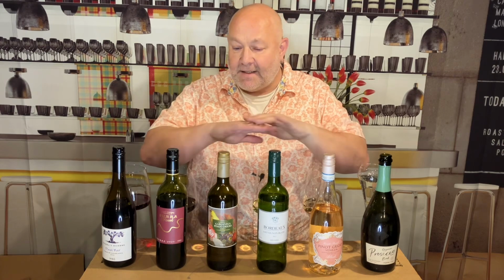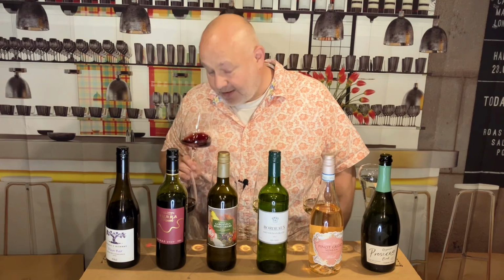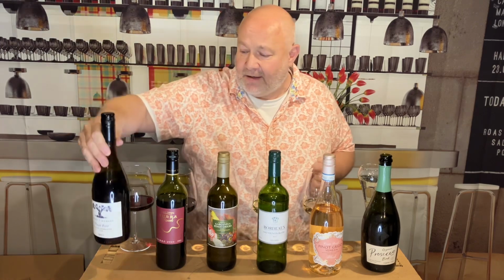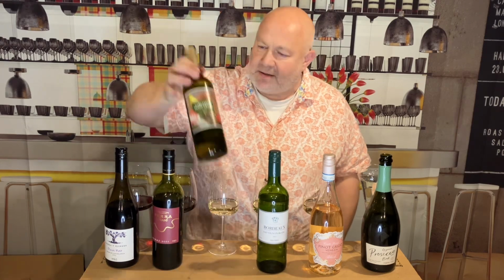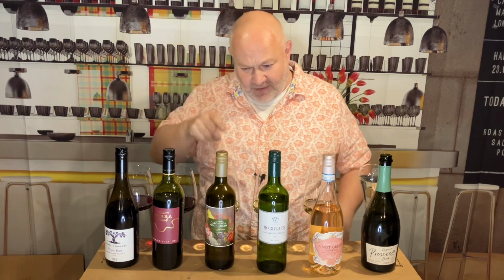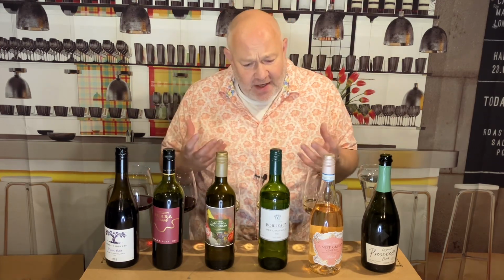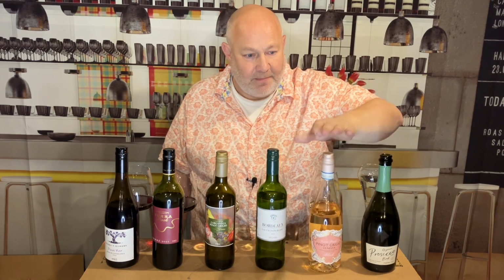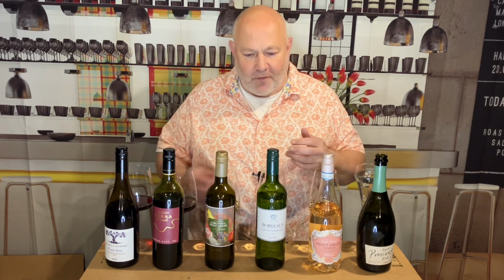Marks and Spencer under a tenner wine recommendations winter 2024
Wines listed (please not these are England prices)
Tierra Y Hombre Pinot Noir £7.00
Burra Brook Shiraz £6.50
M&S Garganega Pinot Grigio £6.50
M&S Bordeaux Sauvignon Blanc £8.00
M&S Conte Priuli Veneto Blush £6.50
M&S Organic Prosecco £9.00